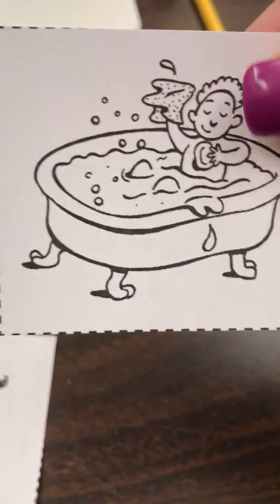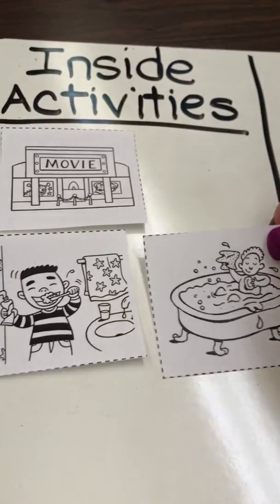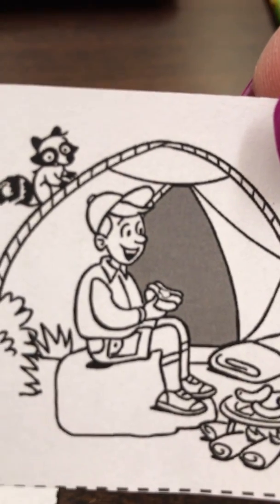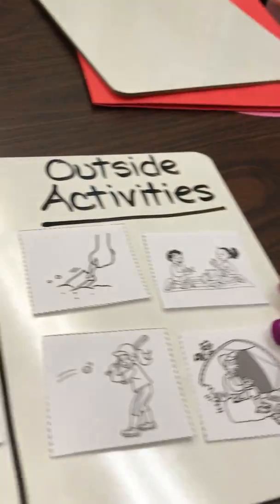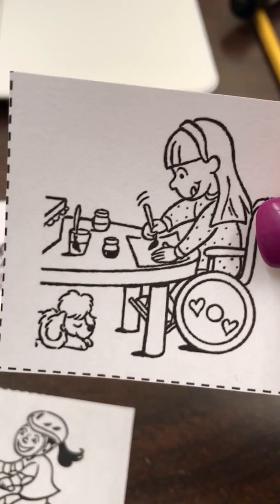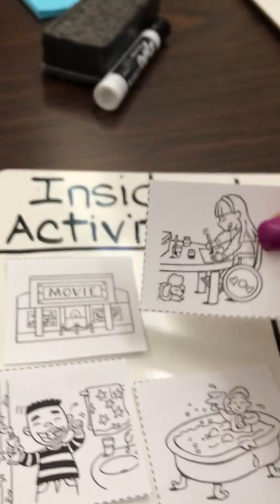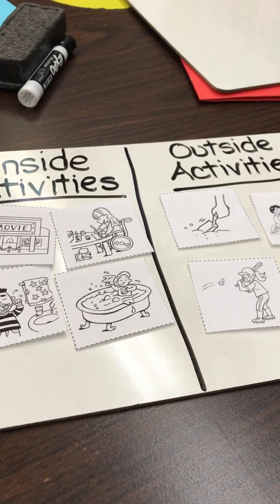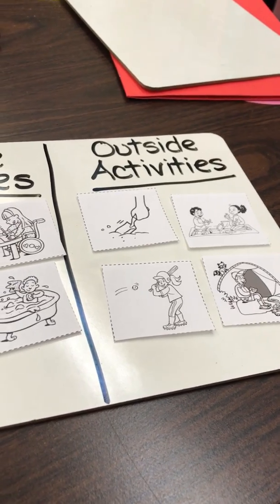A Day for Dad Part 1